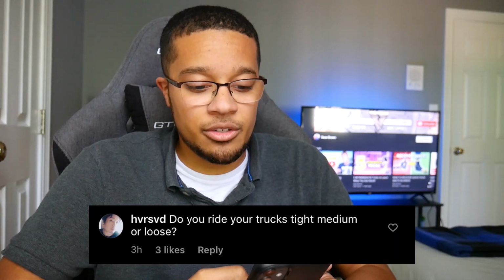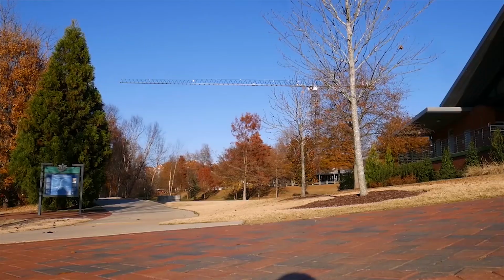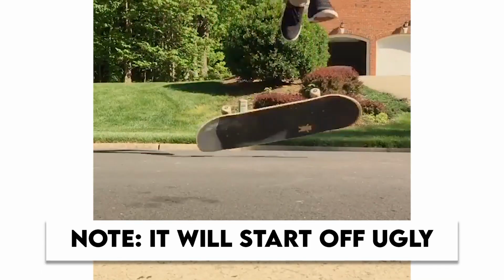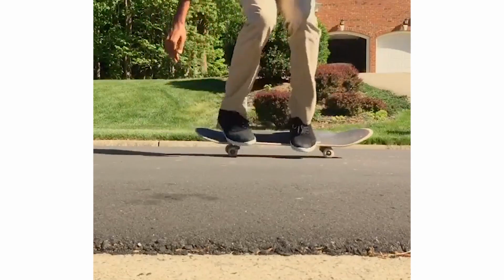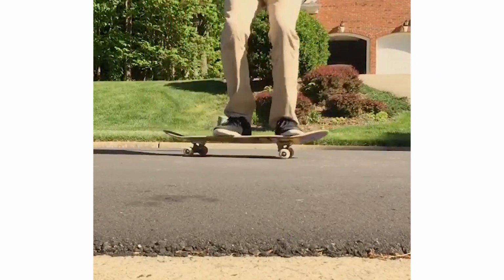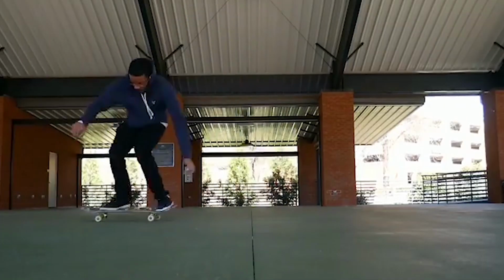The SECRET to Skating Switch!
In this video, I answer the questions you asked me on my Instagram! I also, go over the secret to learning how to skate switch. Let me know what kind of videos you all want to see on here!

MY VIDEO EQUIPMENT:
- Camera Body
- Standard Kit Lens
- Camera Bundle
- 25mm Prime Lens (F1.7)
- 35mm Prime Lens (F1.7) Budget
- Current Fisheye Lens
- Backup Fisheye Lens
- 85mm Photography Lens
- Wireless Mic
- Shotgun Mic
- Furry Mic Windscreen
- DSLR Bendy Tripod
- Cam Caddie Handle
- Pistol Grip Stabilizer
- Main SD Card
- Backup SD Card
- Cold Shoe Doubler
- LED Light
- iPhone Bendy Tripod
- Camera Bag
- Gaming Chair
- Editing Headphones

Outro
This Feeling - Lakey Inspired